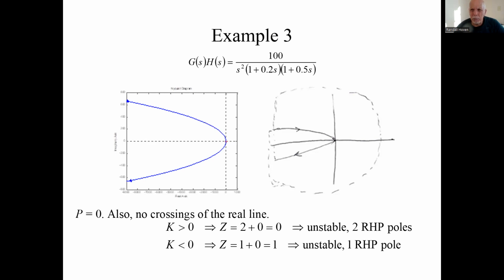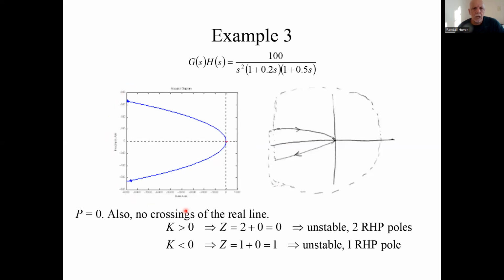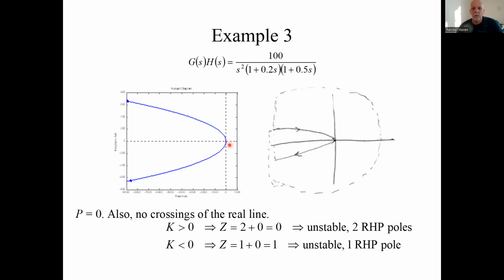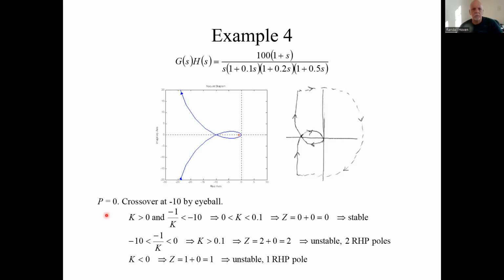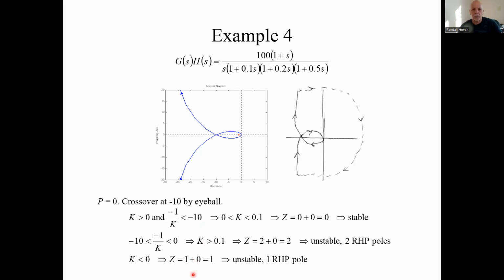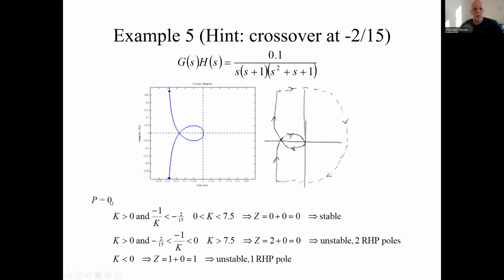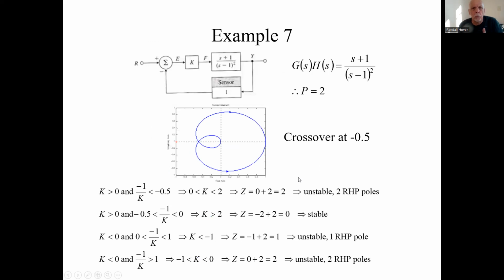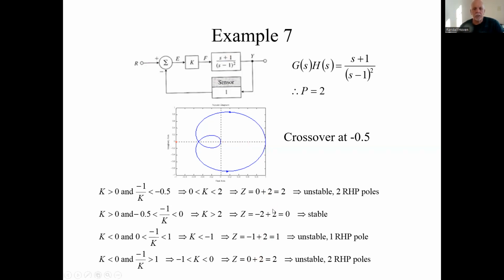8.4 Nyquist plots: Examples 3-7 and Nyquist wrap-up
This video wraps up Nyquist (Module 8) and frequency domain analysis, with 5 more examples of analyzing the loop transfer function to find the number of right-half-plane poles, and therefore stability, of the closed-loop system.